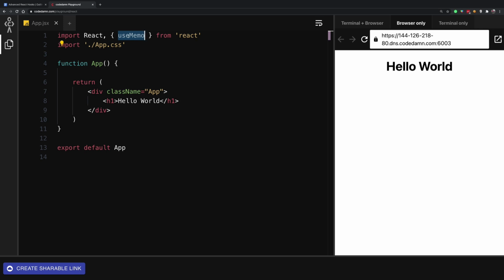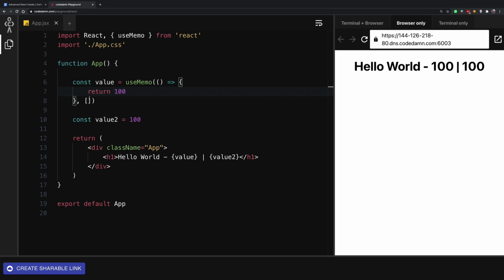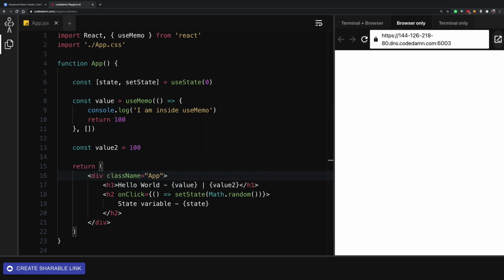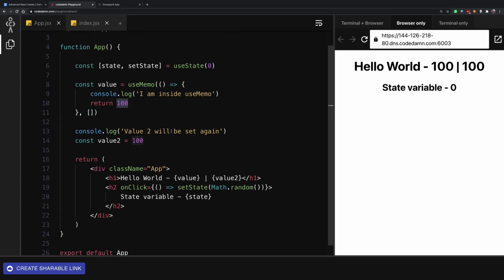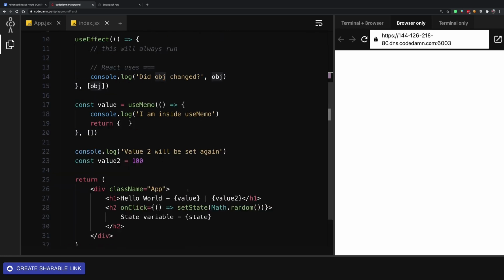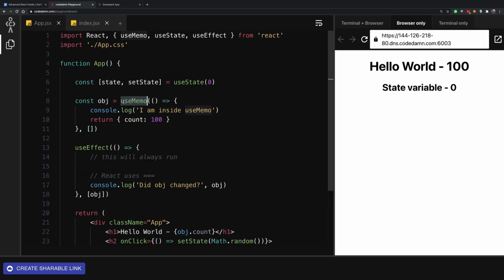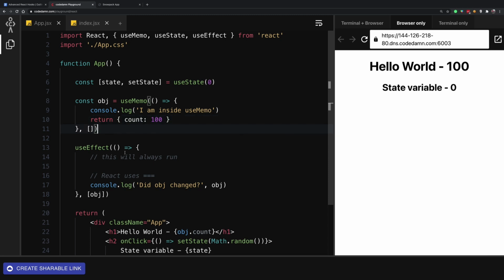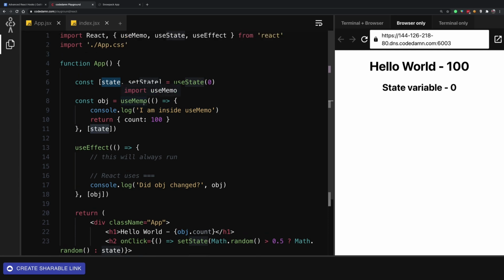Why ,When and how to use useMemo hook– The Secrets Even Experts Miss!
In this React hooks tutorial, we'll dive into the world of useMemo, a powerful hook that helps optimize UI performance by avoiding unnecessary re-renders. Learn how to use the useMemo hook to memoize components and improve your React app's performance. We'll explore the concept of memoization in React, how it works, and when to use it. By the end of this video, you'll have a solid understanding of useMemo and how to implement it in your React projects for better rendering and optimization. Whether you're a beginner or experienced React developer, this video is perfect for anyone looking to improve their skills in frontend development.
Master useMemo in 10 Minutes – The Secrets Even Experts Miss!
react hooks
reactjs
javascript
usememo
react usememo
web development
usememo react hooks
react tutorial
react
react hooks tutorial
react js
react performance
usememo react
state management
usecallback
usememo hook
memoization
react memoization
react native
useeffect
usememo react hook
coding tutorial
react usecallback
react optimization
usecallback react hooks
learn react hooks
webdevelopment
memo
reactjs hooks
react js hooks
useref
coding tutorial in hindi
usestate
coding
react custom hooks
usememo in react
react usememo hook
usememo hook in react
react memo
usememo tutorial
learn react usememo
html
optimization
functional components
react tips
optimize re-render between brother compounds
table
img
array.prototype.map
react props
how can i map through props consisting of 3 usememo functions in react?
react advanced techniques
react for beginners
react functional hooks
react ref
react code
react re-renders
side effects
react best practices
react development
performance optimization
why memo is important
performance advantages of memo
when to use memo
what is memo
how to use memo
app efficiency
html darslari
best practices
application performance
rendering process
child components
todos
counter
react.memo
html o'zbek
re-renders
doston rajabov
performance
web development career
github
debugging
web development tools
javascript frameworks
css
use memo combine into single condition
software development
web developer tips
web design
programming
coding tutorials
full-stack development
website development
react.js
next.js tutorials
api development
node.js tutorials
laravel tutorials
php tutorials
backend development
frontend development
usememo in react js
next.js - typeerror: cannot read properties of null (reading 'usememo')
next.js
react js usememo tutorial
react js usememo
reactjs usememo
react three fiber ultimate guide
r3f
react three fiber useframe hook
threejs tutorial
threejs
react three fiber course
three js react
three js tutorial
react three fiber tutorial
react three fiber
fd360
react performance optimization with usememo
typeerror
use memo in react js
mastering react usememo
react app performance
how to use usememo in react
why does this code work until the page is refreshed?
mongodb
mastering react memo
react context
why react detect the function reference as new?
how to use useeffect hook in react application
useeffect vs uselayouteffect
uselayouteffect vs useeffect
what is uselayouteffect hook in react
react js useeffect
reactjs useeffect
useeffect tutorial
uselayout and useeffect hook in react
useeffect hook
react useeffect
difference between createref and useref
what is diffrence between uselayouteffect and useeffect hook
difference in useeffect and usememo
redux
react interview questions and answers
infosys interview
tcs interview
javascript interview question
mindtree interview
javascript coding interview
frontend interview
coding interview
accenture interview
react coding interview
interview
reactjs interview questions
reactjs interview
javascript interview
react interview
javascript interview questions
dispatch
tech abl
audio
what's the best practice for adding an object to a react hooks (useeffect usememo) dependancy array?
uselayouteffect
usestate react
usecontext
usereducer
learn coding in hindi
react tutorial for beginners
coding full course in hindi
use ref in react hooks
hooks in react
usereducer react hooks
coding tutorial for beginners
performance optimizations in react native
coding hindi
usememo vs usecallback
interview questions
college
students
bharat singh
bsb
bsb ocean
complete coding tutorial
javascript tutorial
android development
ios development
learn reactjs
useeffect dependencies
useeffect react
coding tutorial by harry
coding tutorial code with harry
drovelops
drovelips
drovelip
css